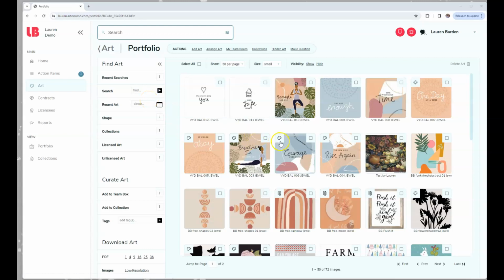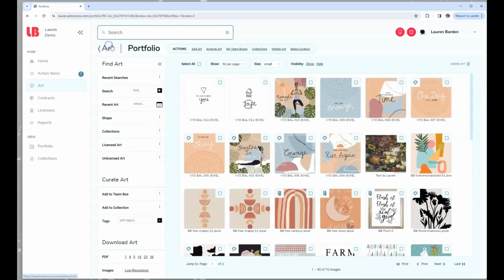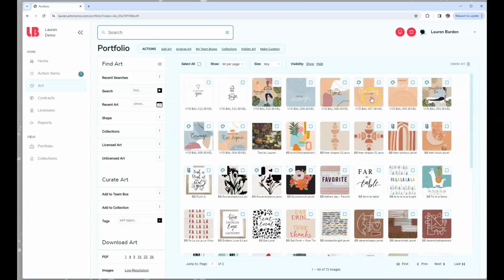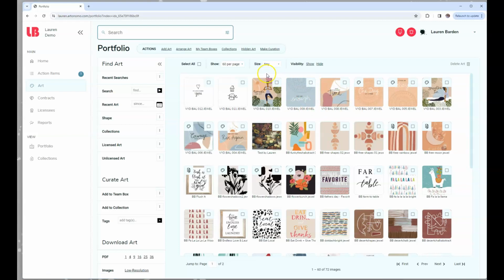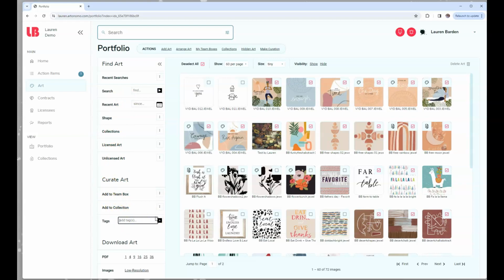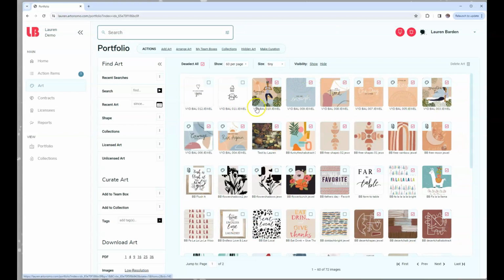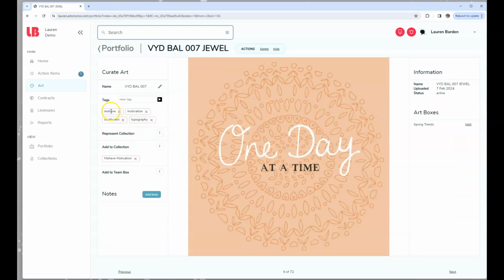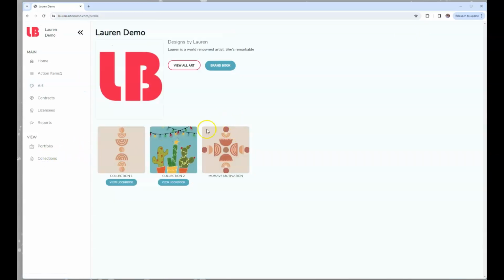Pro: Adding tags/collections to multiple pieces of art simultaneously